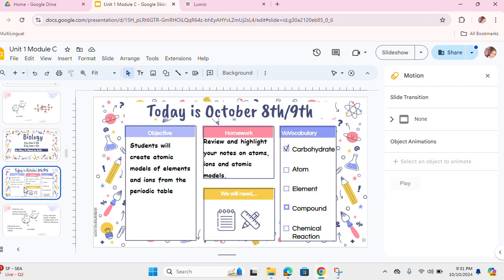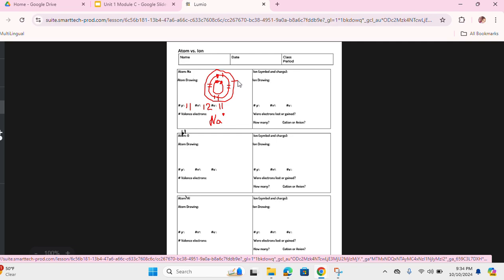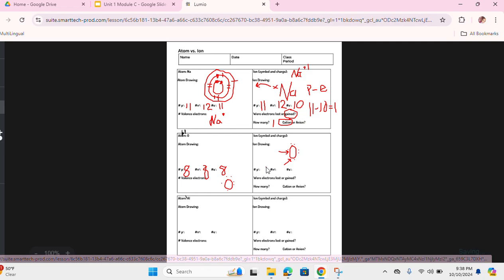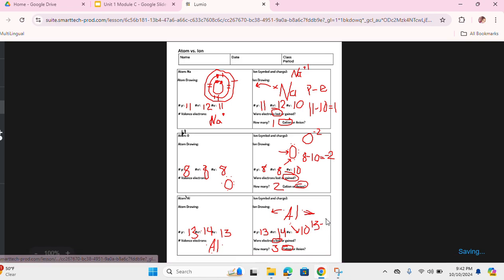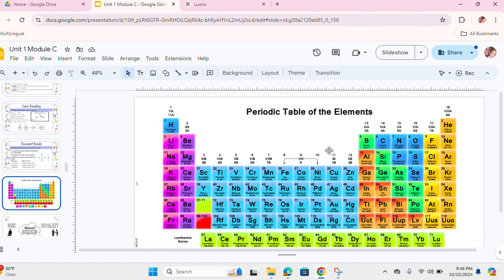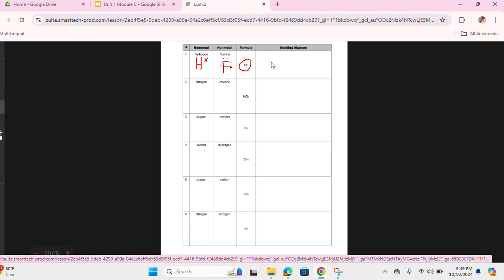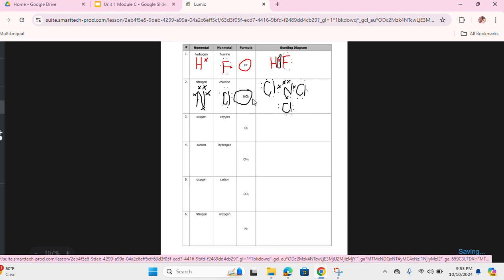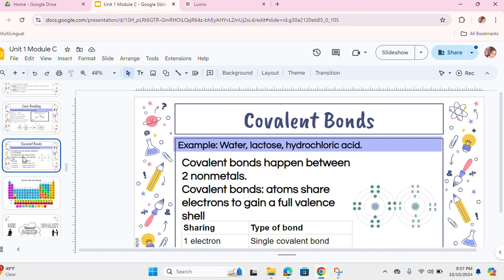Ionic and Covalent bonding